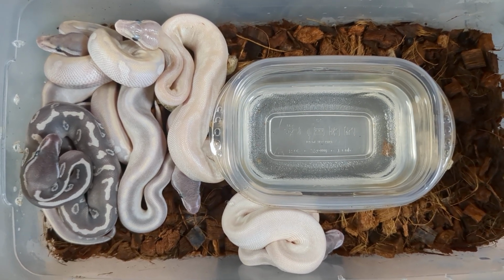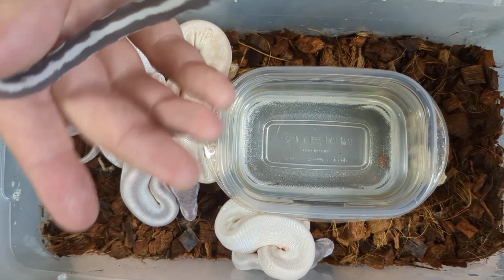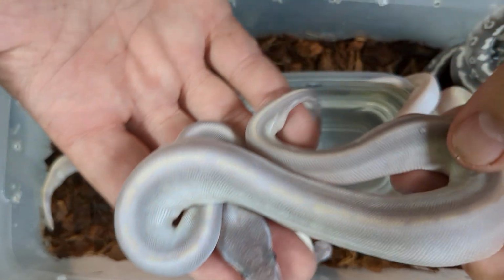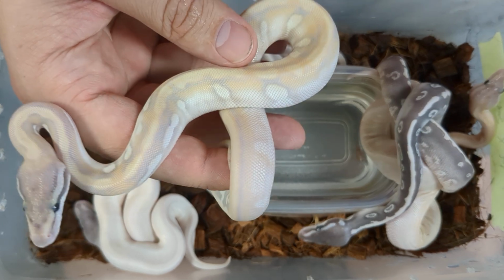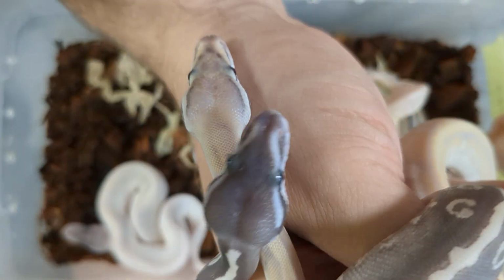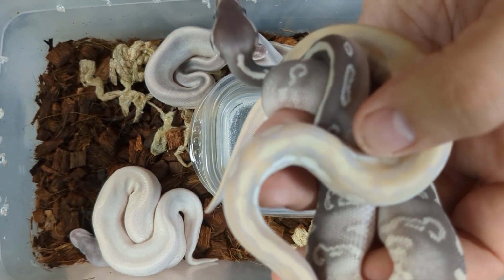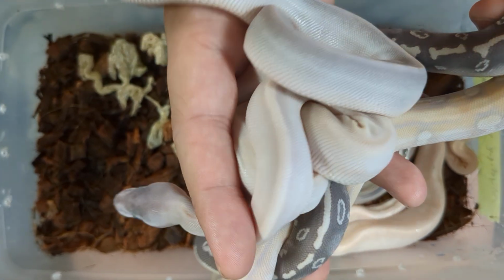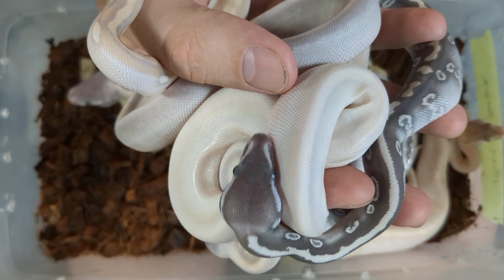These Beautiful Baby Snakes Have a Deformity. Now What?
We'll update again once we know whether these snakes can eat.